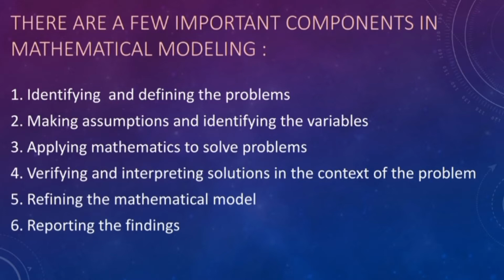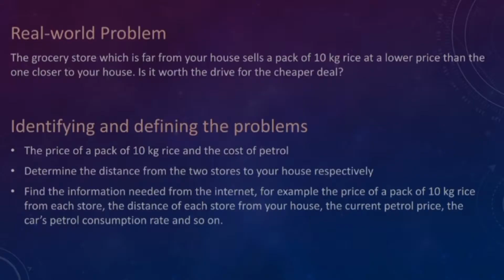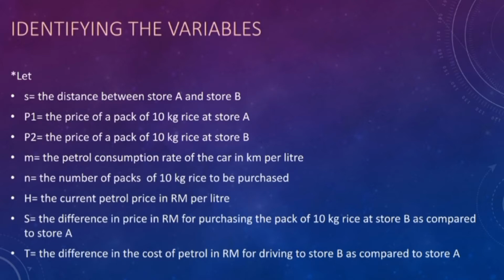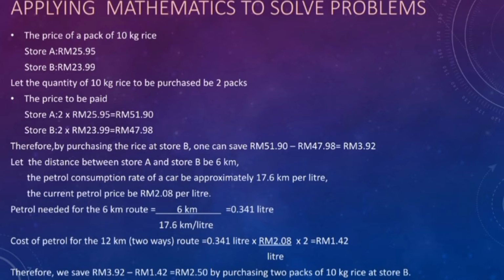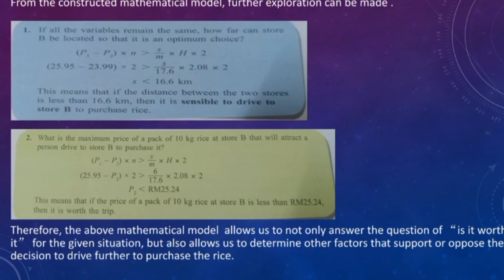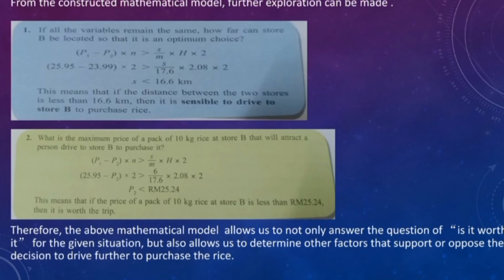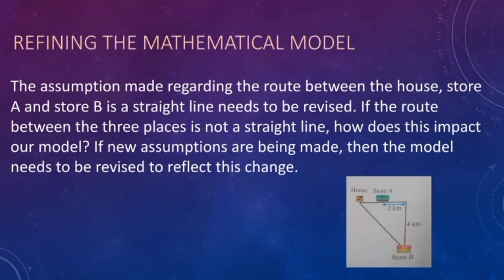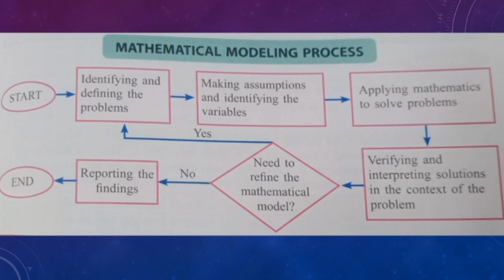Maths Modeling -Presenter 13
Maths Modeling